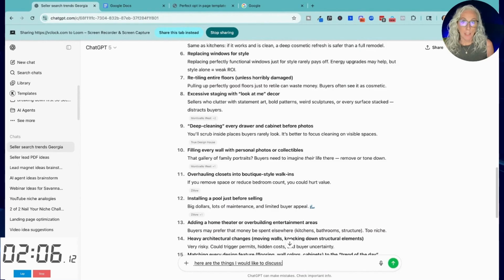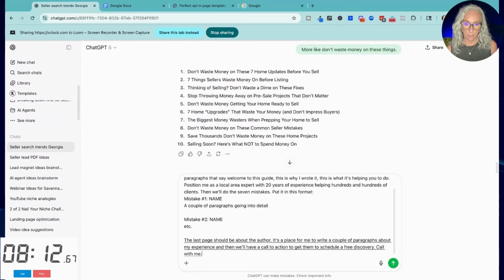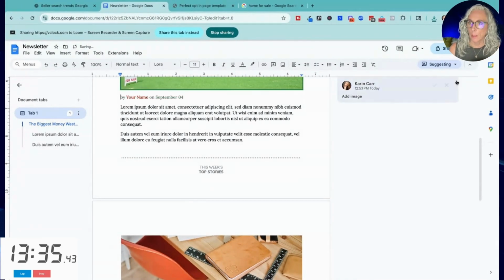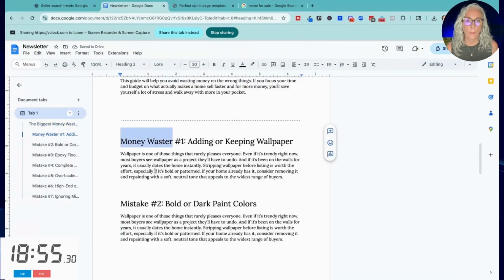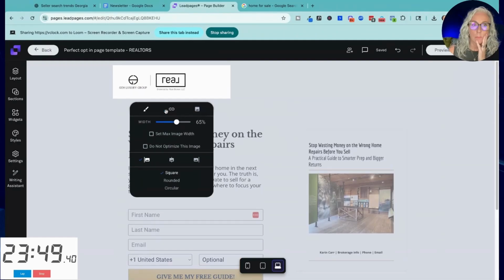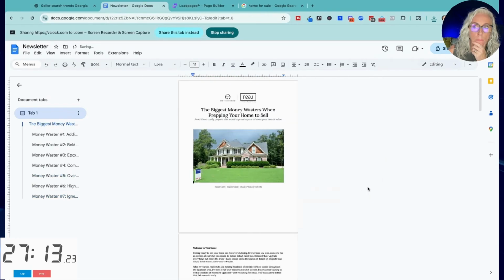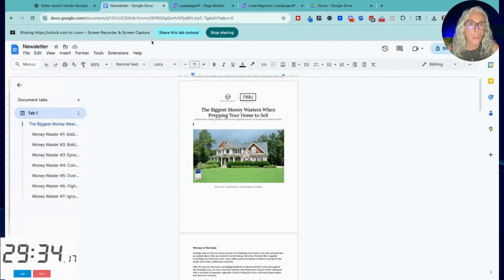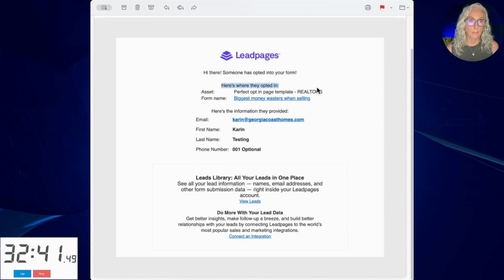My High Converting Real Estate Funnel (Copy It Before Your Competition Does)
► Free Resource: First 10 Steps to a Lead-Generating YouTube Channel
► FREE Masterclass: 5 Steps to Making YouTube Your #1 Lead Source

You don’t need more leads. You need better ones.
Learn how to attract clients who trust you before you even pick up the phone:

0:00 – What should a Realtor offer for a free lead magnet
3:45 – How to make a real estate freebie fast without hiring anyone
7:18 – What should be on a real estate landing page
8:21 – How do I deliver my real estate freebie automatically
10:21 – How to test a real estate funnel before sending it to leads
14:31 – How to get real estate leads from YouTube with your funnel